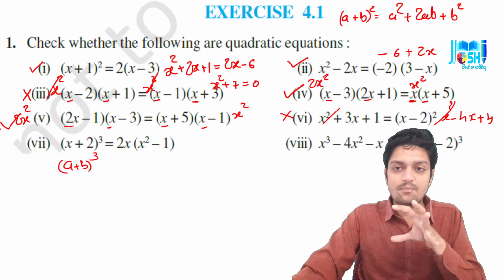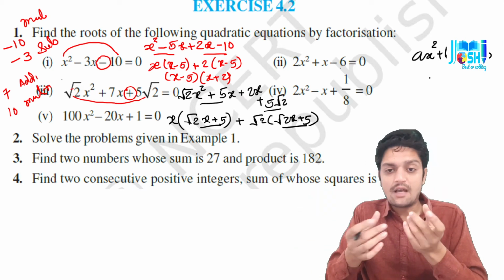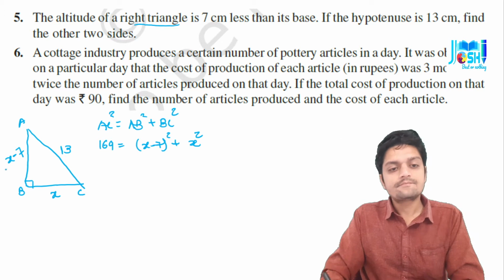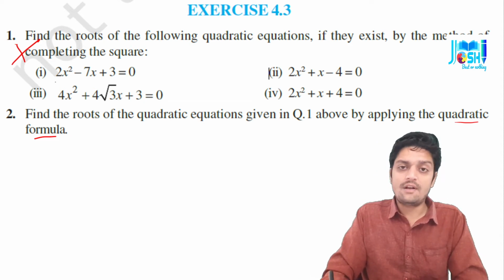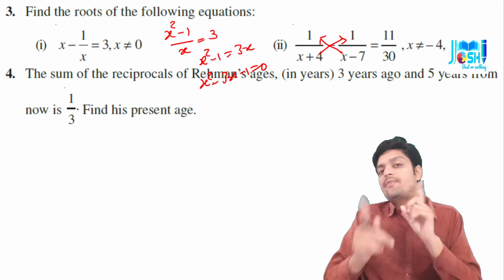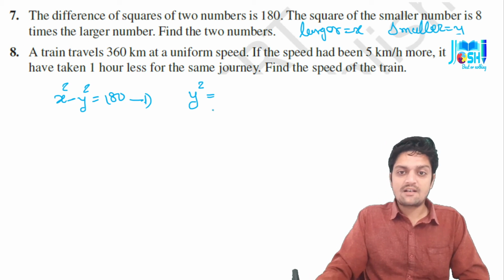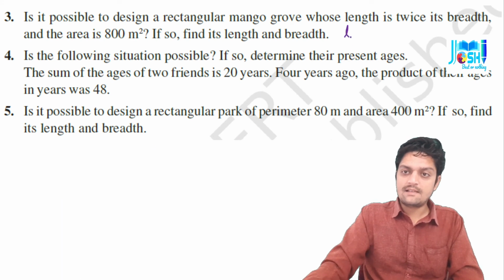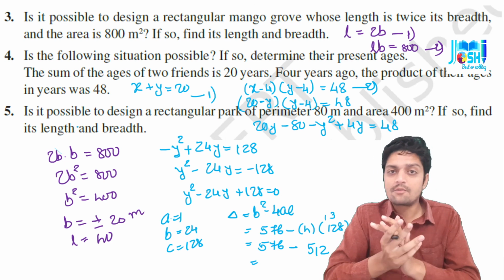STD:10 revision ch:4